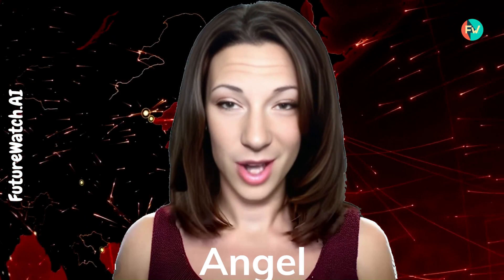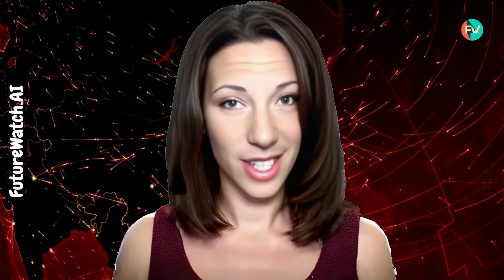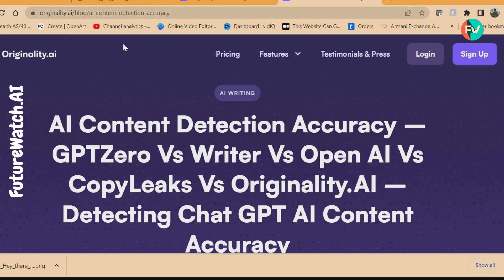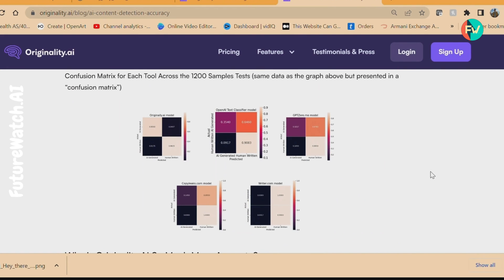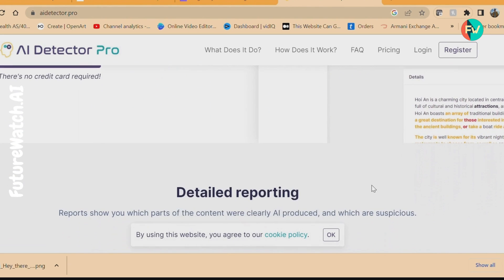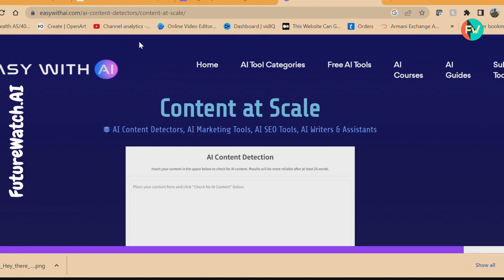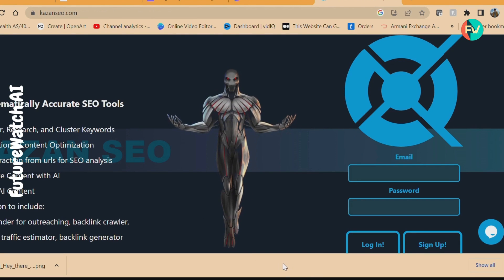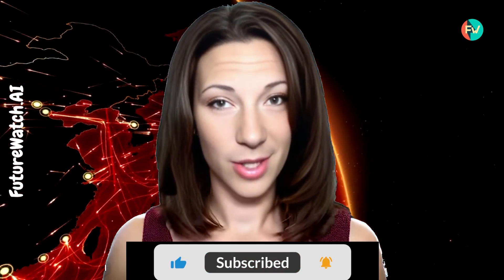AI Detectors Showdown! Unveiling the Top Contenders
Join us in another episode of FutureWatch.AI as your AI Avatar, Angel, delves deep into the world of AI Detectors! As AI-generated content becomes increasingly prevalent and sophisticated, detecting AI-written text is a crucial task to ensure the integrity of the content we consume. In this video, we discuss why AI detectors are essential, and we also take a closer look at the top contenders in this space - Originality.AI, GLTR, AI Detector Pro, Winston AI, Sapling, Content at Scale, Hugging Face, and Kazan SEO.

Will they stand out or get lost in the AI-generated fray? Join us to find out!

Keep watching, Futurewatchers, and remember to keep one eye on the future and both hands on the wheel!